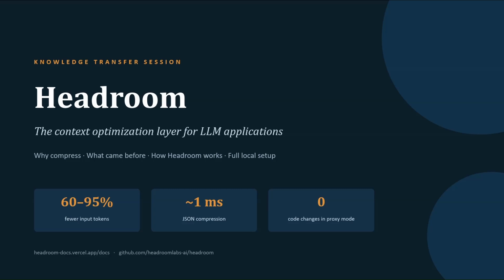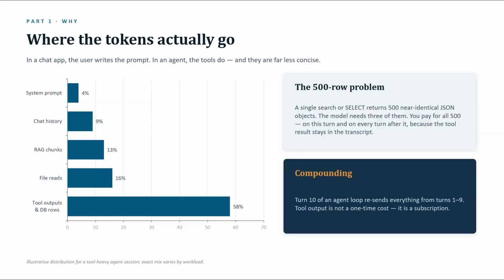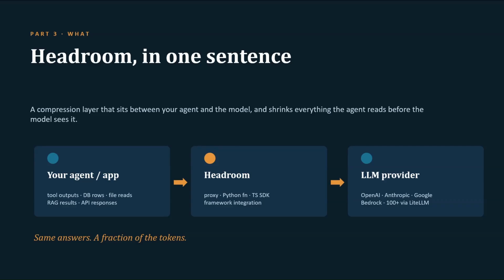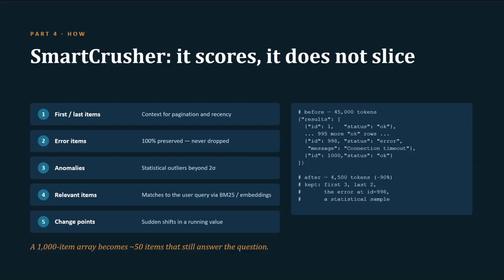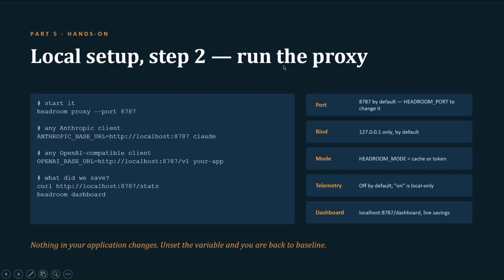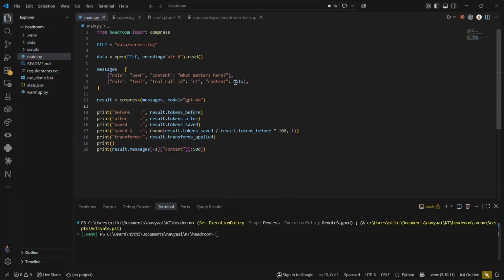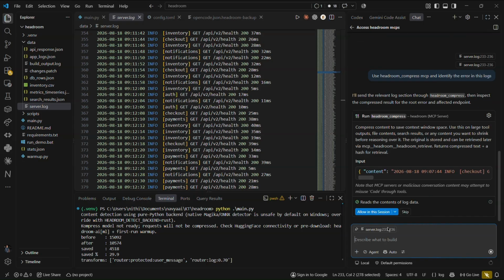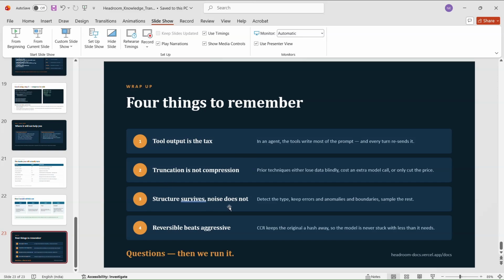Headroom: Cut Your LLM Token Costs with Smart Compression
In this video, I break down Headroom — a token compression tool built to shrink LLM context without losing the information that matters.

If you're working with large prompts, long conversation histories, or huge documents, token costs and context limits add up fast. Headroom helps solve that by compressing text intelligently before it hits your model.

🔍 What I cover:
- What Headroom does and how it works
- Why token compression matters for cost and context limits
- A hands-on demo / walkthrough
- Tips for integrating it into your own AI workflows

If you're building with LLMs and want to cut costs while keeping quality high, this one's for you.

💬 Drop your questions in the comments — happy to help troubleshoot.